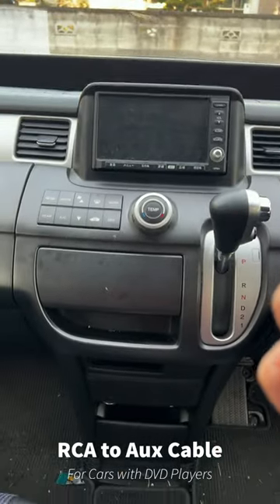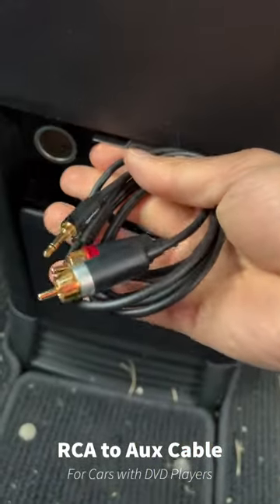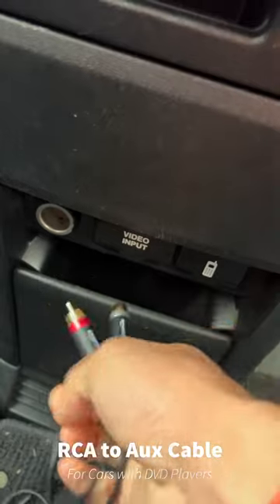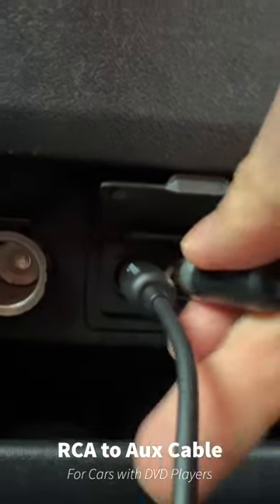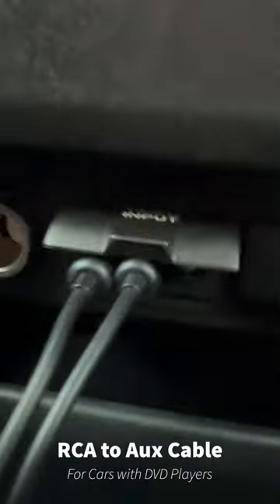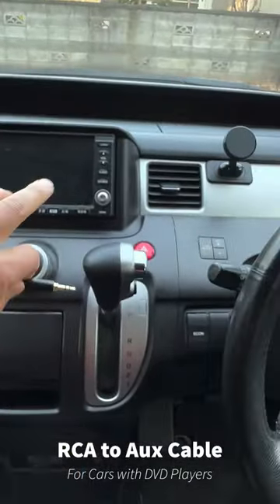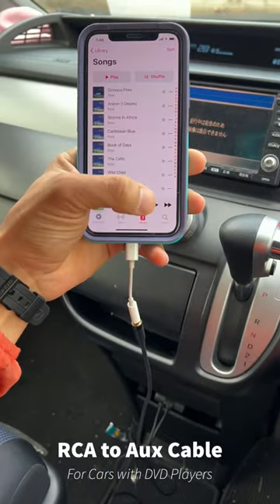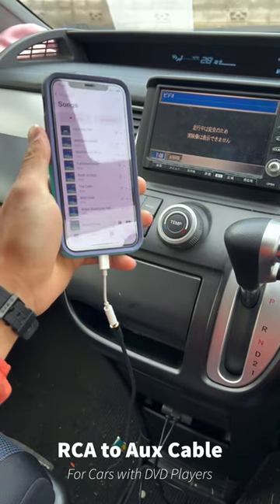How to use RCA to AUX cable to play Music in Car with DVD Player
For cars without Bluetooth or Aux Input, But have a DVD player with RCA (Red, White, Yellow) Inputs this is an easy way to listen to music.

Just buy this one RCA to Aux cable and you can listen to music or audiobooks from you phone.

The video shows my 2009 Honda Stepwagon.